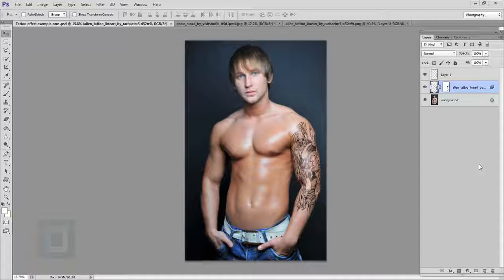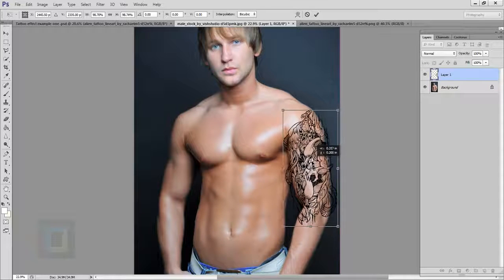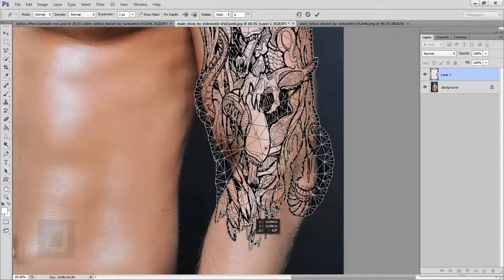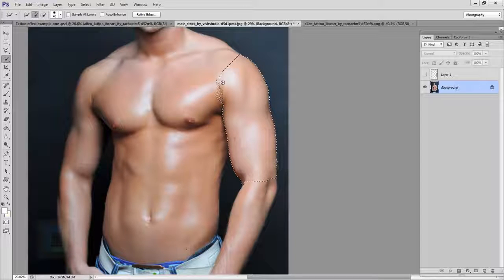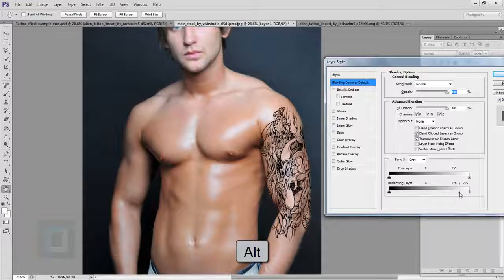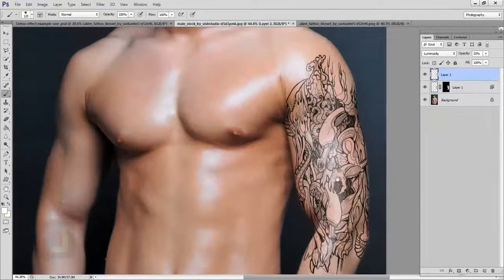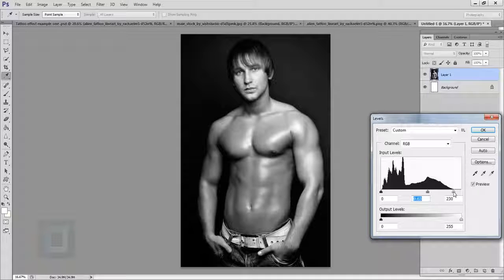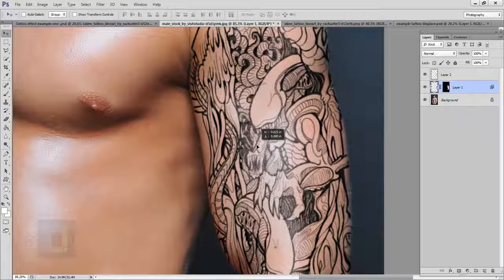20 How to Apply Realistic Tattoo Photoshop Tutorial